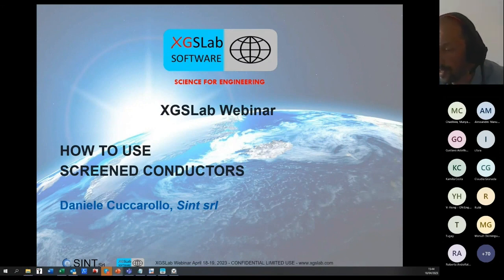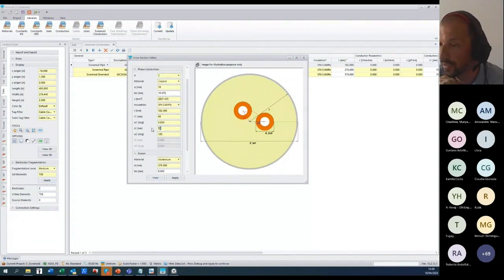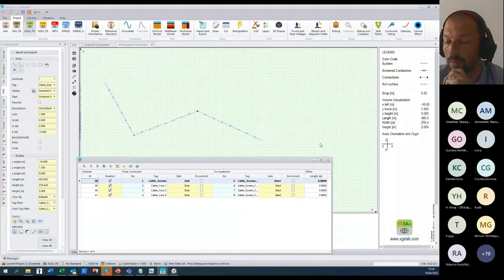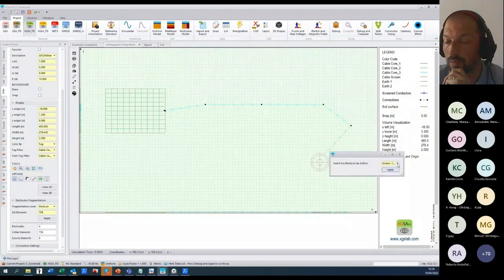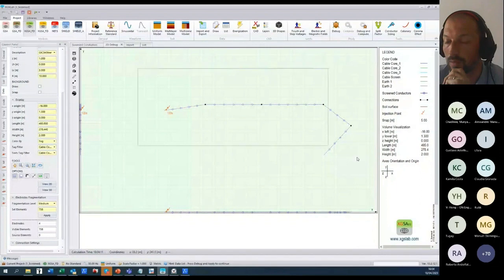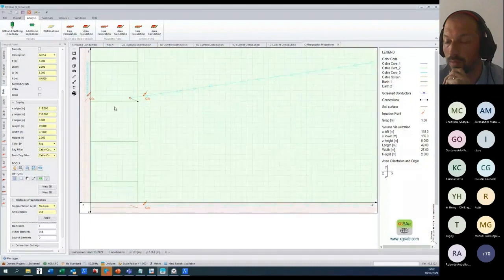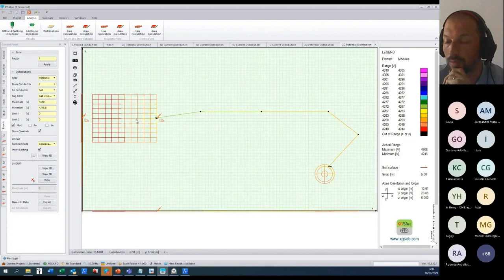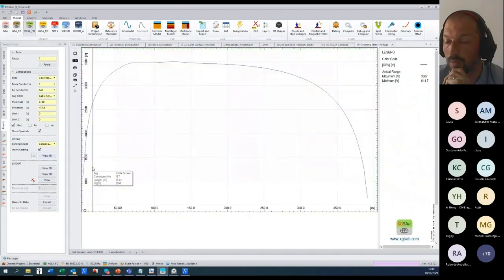02 XGSLab Webinar April 2023 Screened conductors